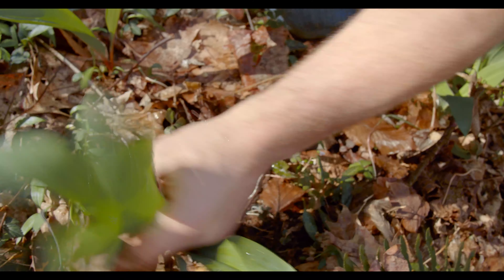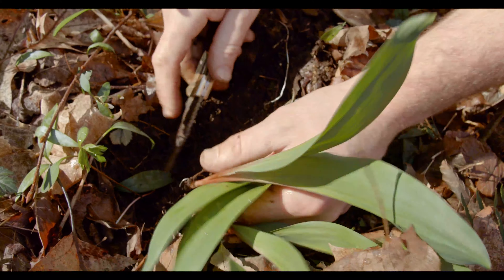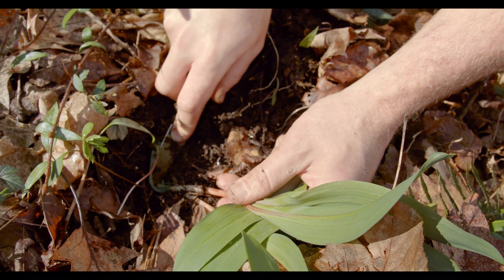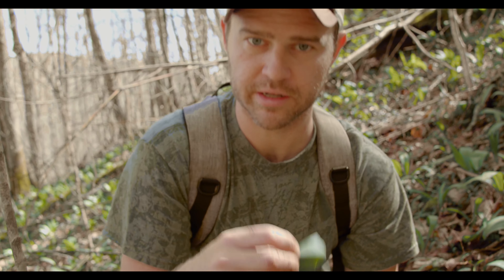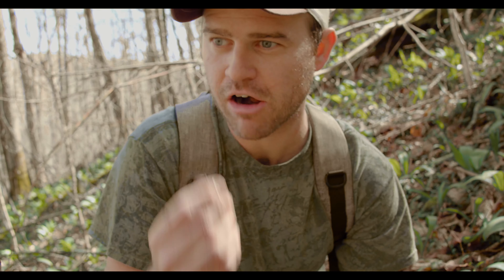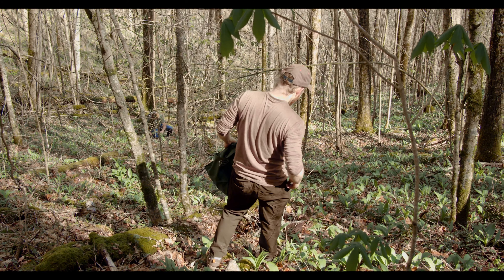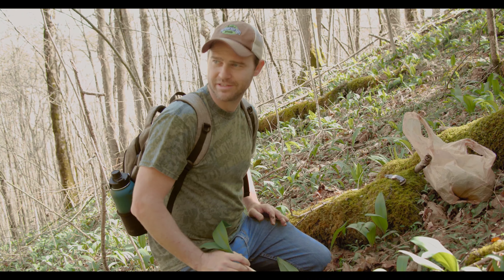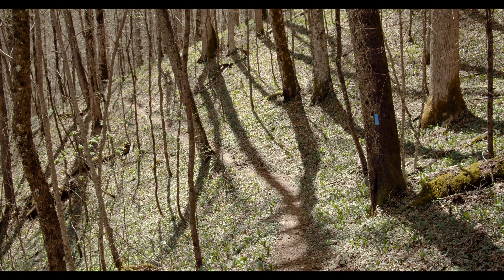Pro Chef Forages for Ramps in North Carolina | The Crow Show | Chestnut Asheville